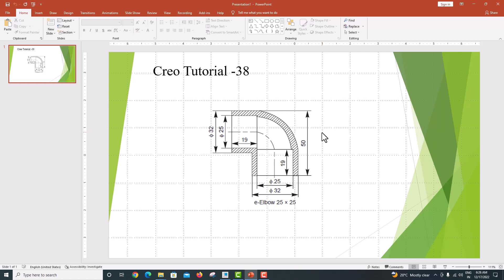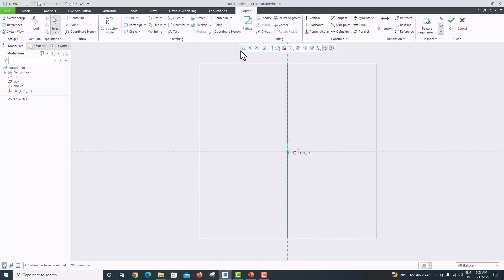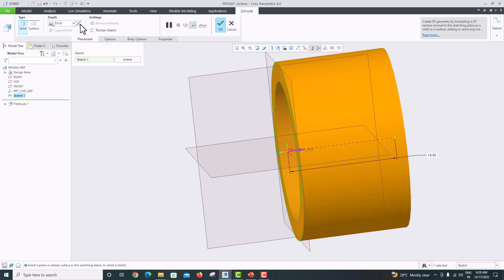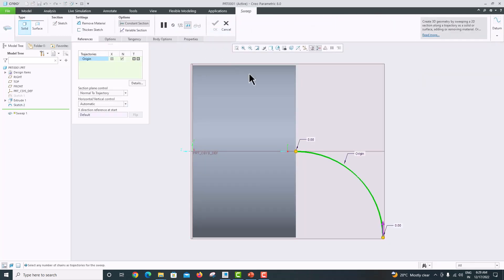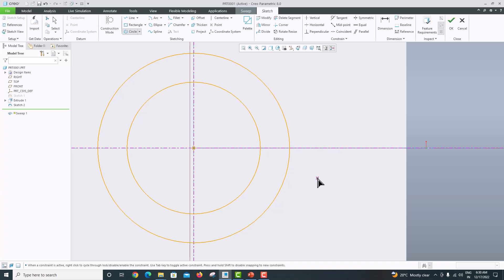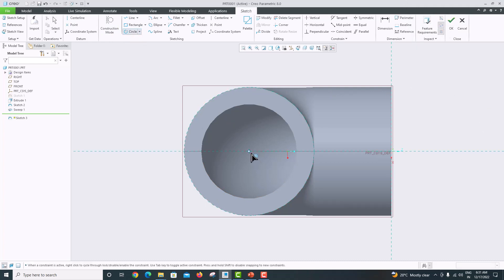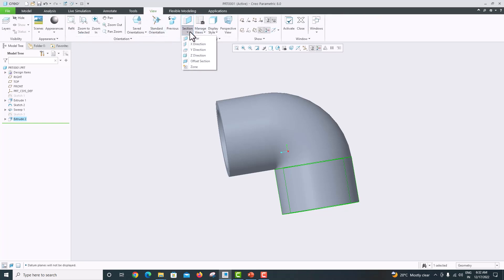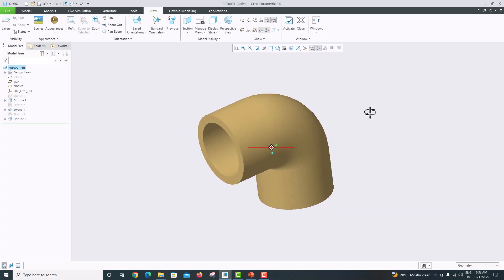Creo parametric tutorials for beginners|proE|tutorial-11|Elbow with creo|pipebend with creo